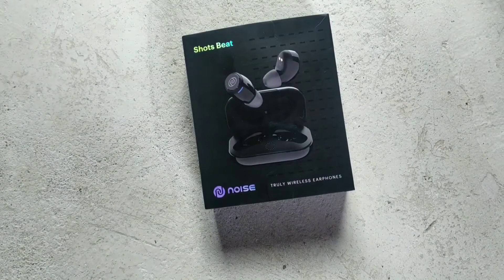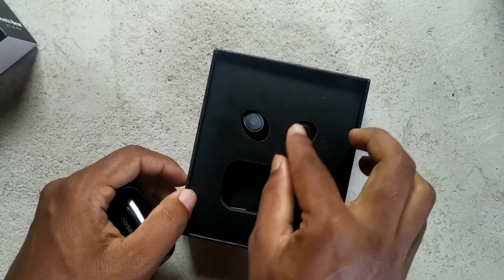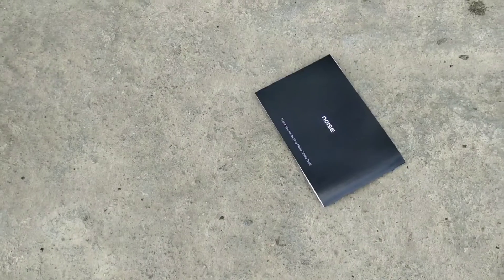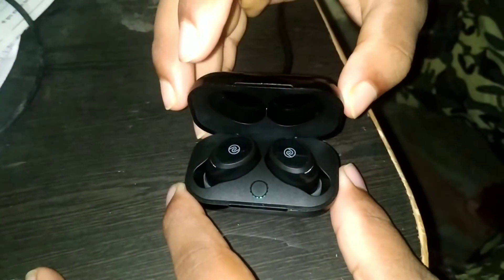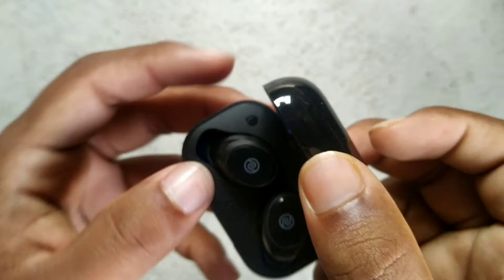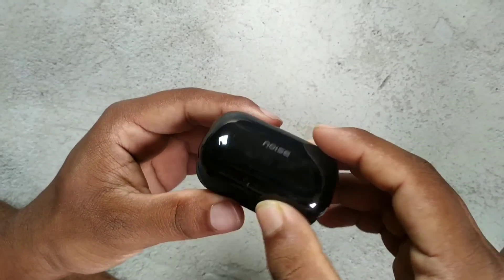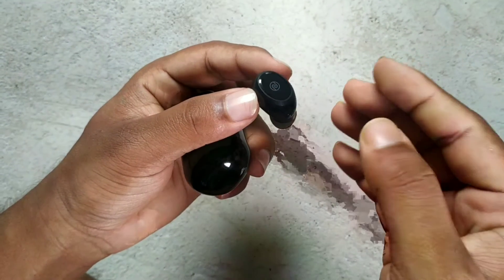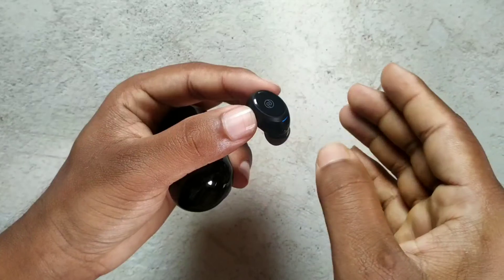Best budget wireless earphone